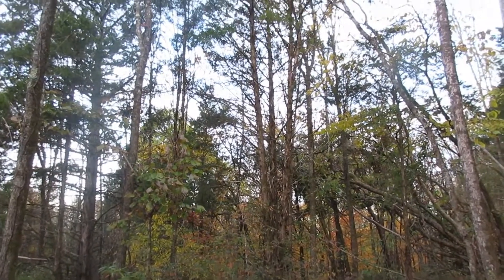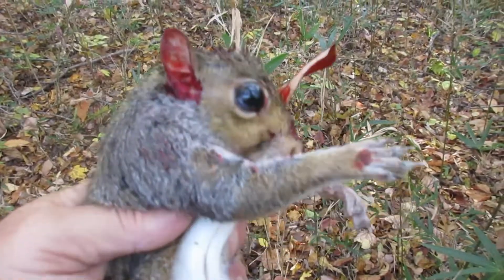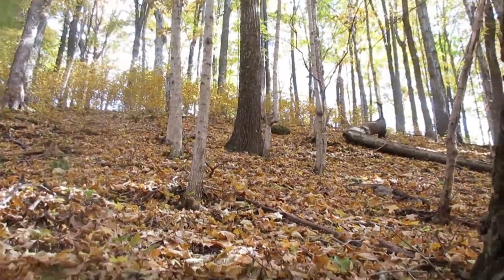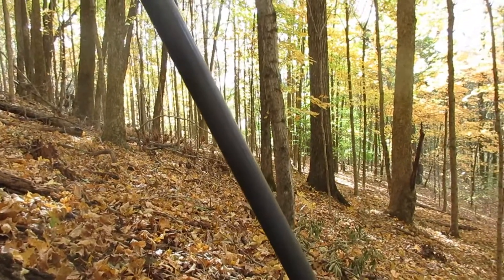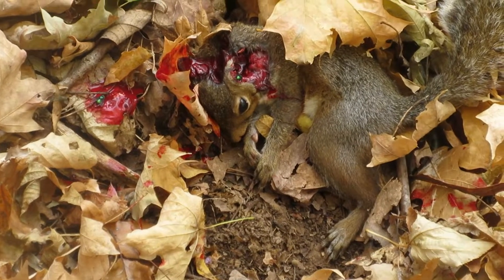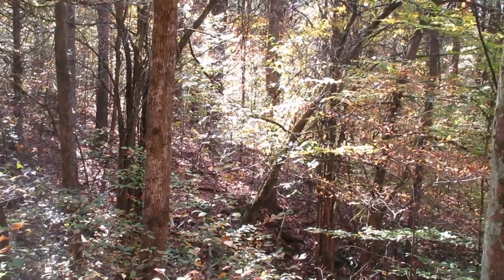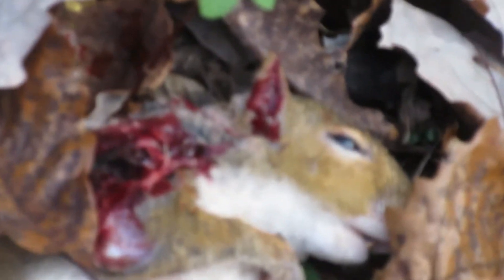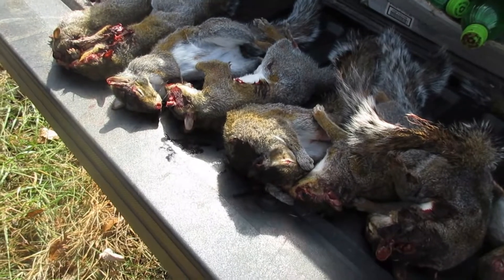Morning squirrel hunt 28 Oct 2022